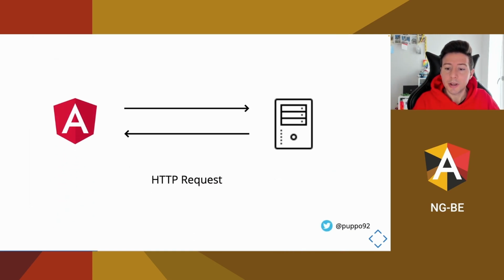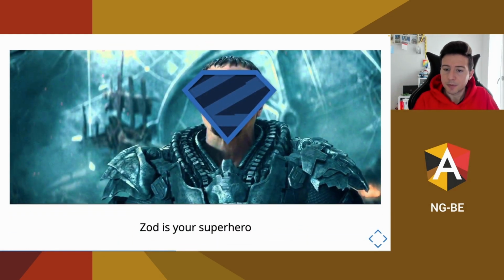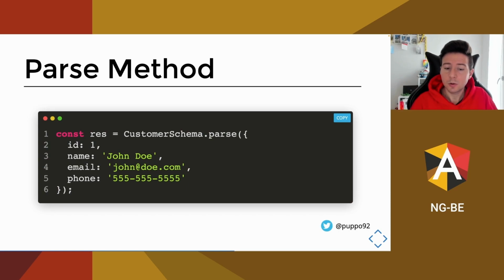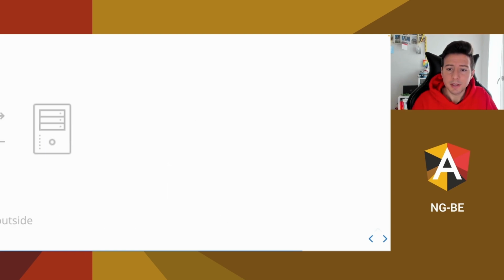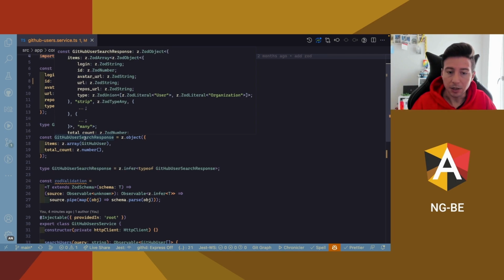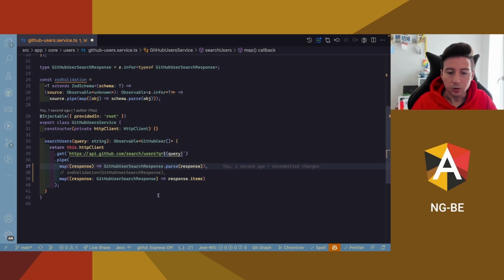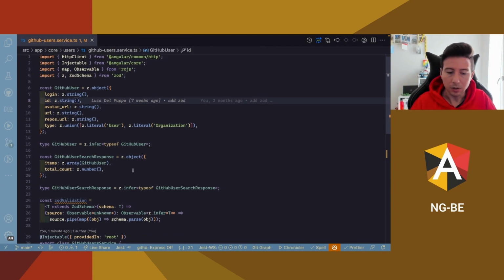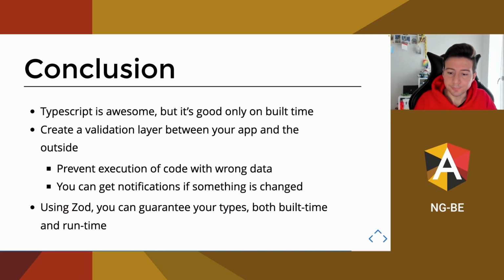Validate HTTP request with HttpClient & Zod - Lightning talk - Luca Del Puppo - NG-BE 2023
Many Javascript developers have added TypeScript in their projects in the last few years. But how many of them are sure of their types at runtime? Can types be guaranteed on runtime too? Using Zod that can be realized! Let's see together how we can use the combo HttpClient + Zod to improve the awareness of our code during its execution!